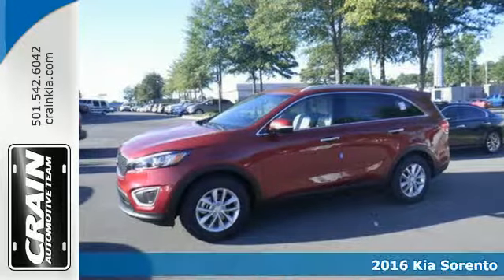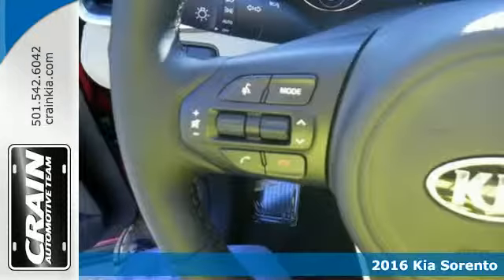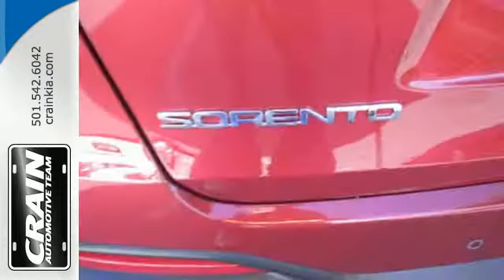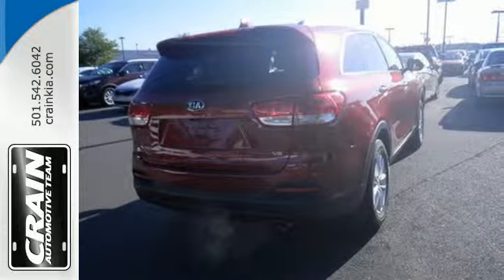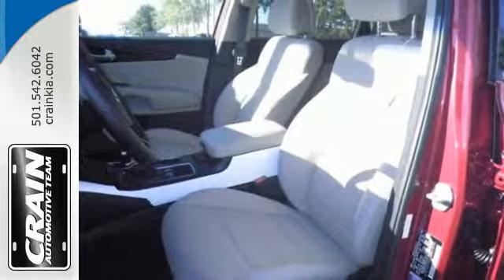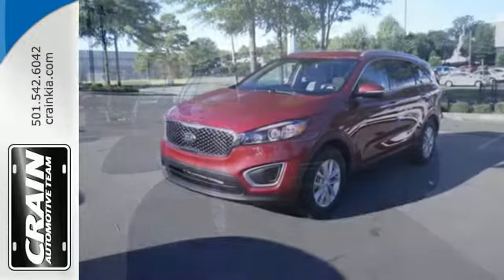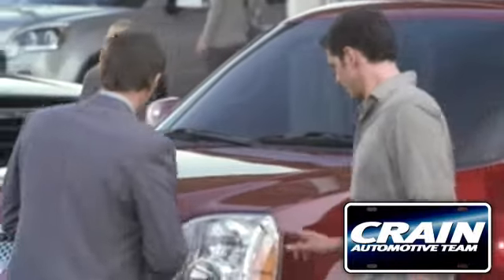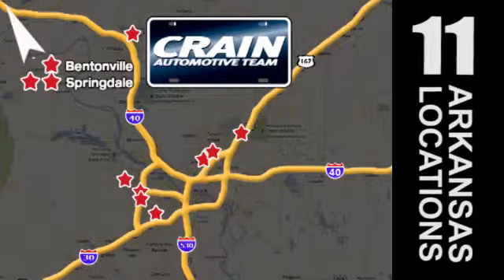2016 Kia Sorento Sherwood AR Little Rock, AR 6KT9325 - SOLD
Year: 2016
Make: Kia
Model: Sorento
Trim: CONVENIENCE PACKAGE
Engine: 3.3L DOHC GDI V6 Engine
Transmission: Automatic
Color: Remington Red
Interior: Stone Beige
Stock #: 6KT9325
VIN: 5XYPG4A58GG110732
This 2016 Kia Sorento LX is proudly offered by Crain Kia This Kia includes: CARGO NET (PIO) CARPET FLOOR MATS Floor Mats *Note - For third party subscriptions or services, please contact the dealer for more information.* This SUV gives you versatility, style and comfort all in one vehicle. Beautiful color combination with Remington Red exterior over Stone Beige interior making this the one to own! There's no need to look any further. Crain Kia has the perfect match for you. This Sorento's Remington Red on Stone Beige color combination will make heads turn. Every new and pre-owned vehicle is backed by the Crain Commitment, including our 100% low price guarantee, a 100 hour love it or leave it exchange policy, and a 100 year 100,000 mile warranty. The Crain Team's Got 'Em!

Address:
5830 Warden Rd